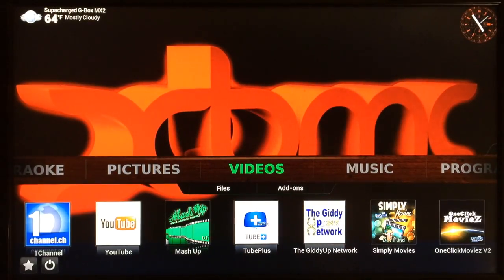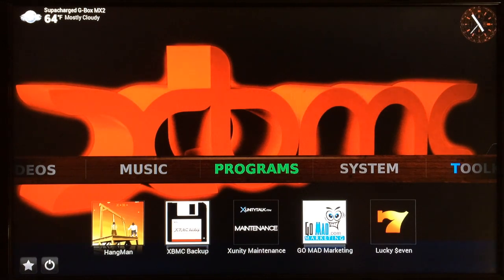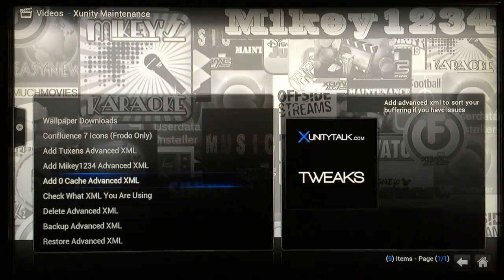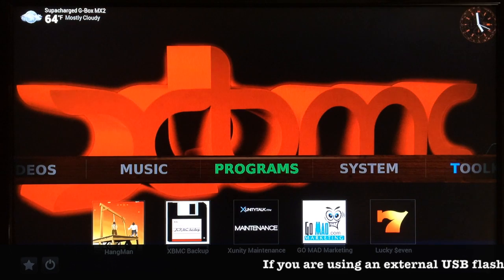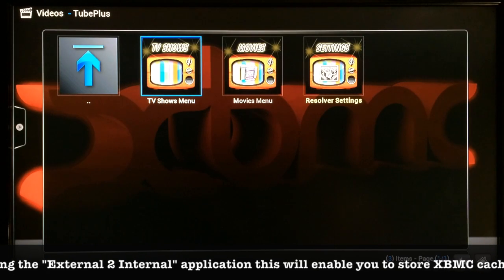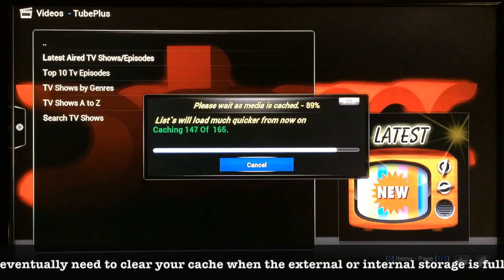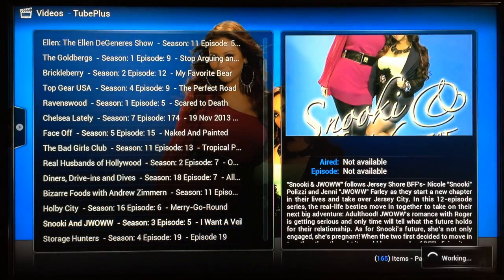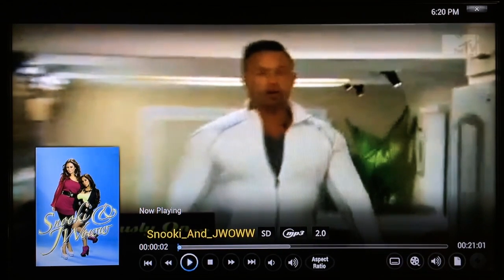How to Increase KODI Cache Space - NO MORE SLOW BUFFERING OR FULL CACHE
This video shows you how to increase the cache space of KODI so that you can stream those large HD video files without having to wait for buffering, or having the headache of full cache every time you watch something in HD.

**PLEASE SHOP USING THE LINKS BELOW**

*PLEASE LIKE, FOLLOW, AND VISIT OUR SITES*